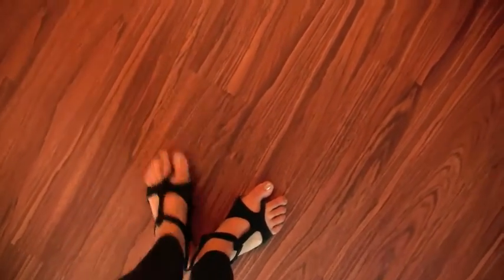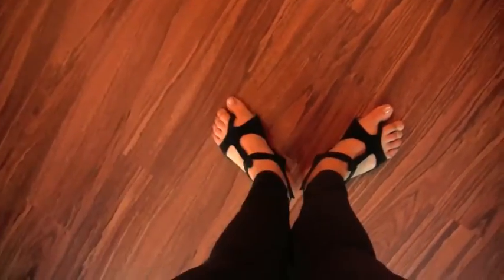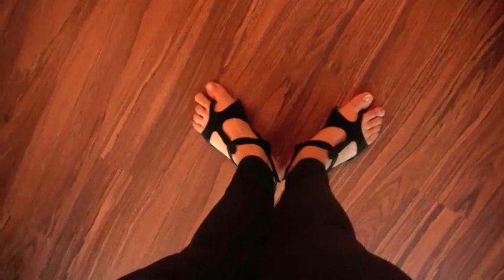Color Guard Tendu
Tendu is taught as the action of stretching your leg and foot out from one position to another, while keeping it on the floor. It is important to keep your feet and toes pointed, and your legs and feet turned out.